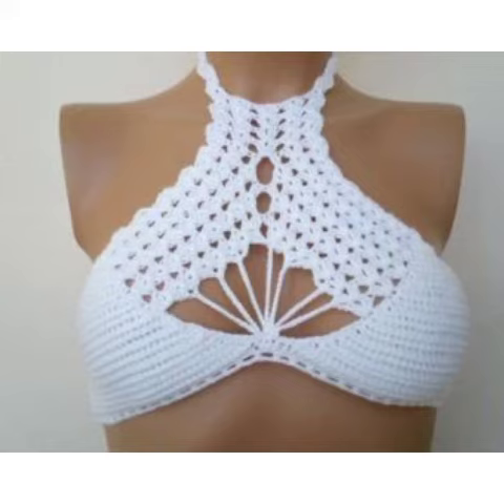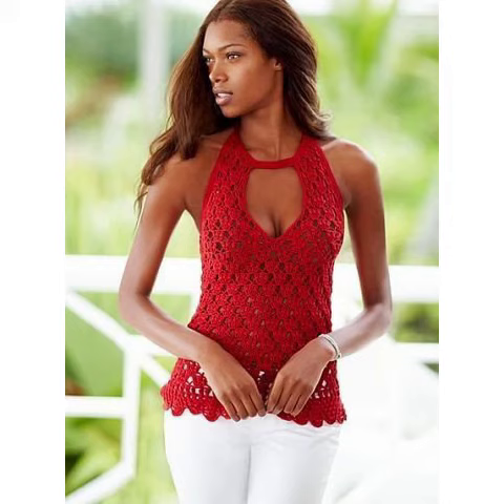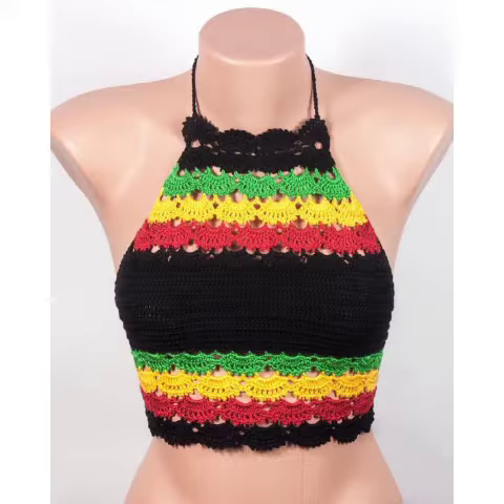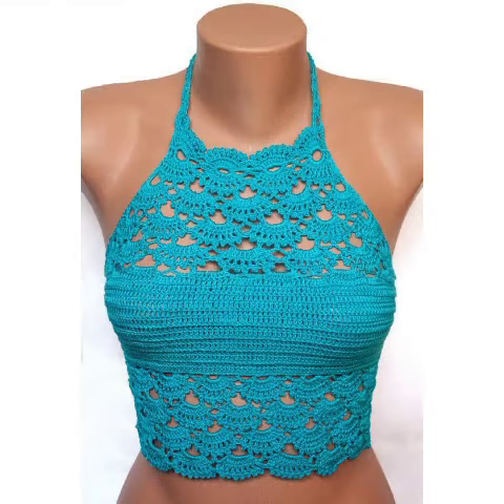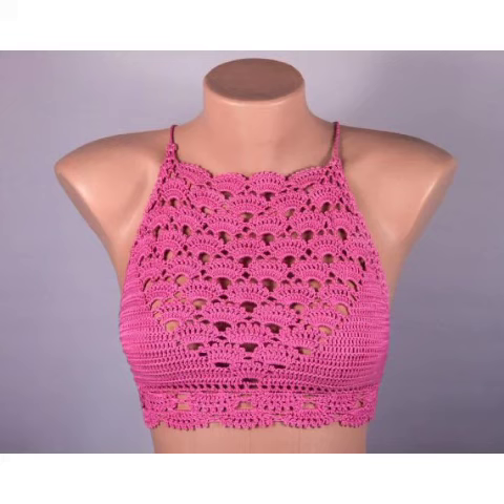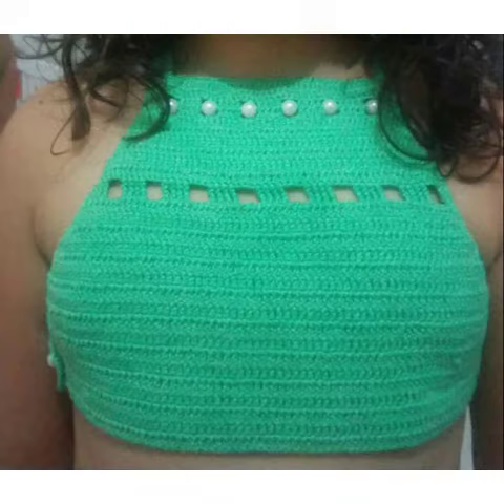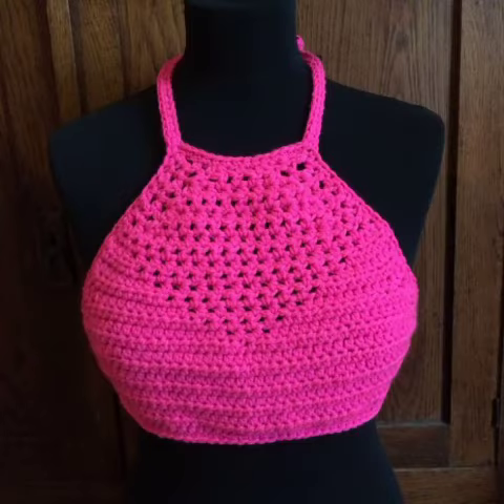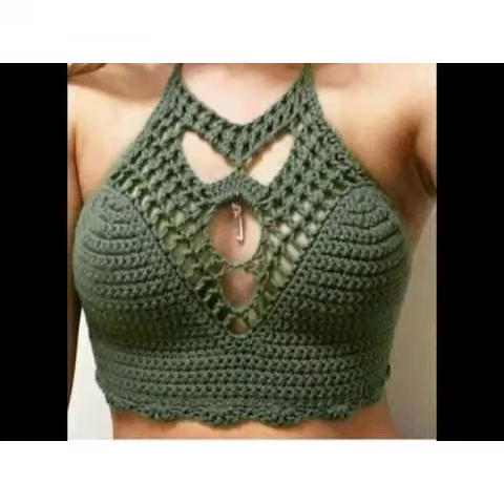Luxurious and very creative crochet sexcy girls summer mini top and impressive blouse designes